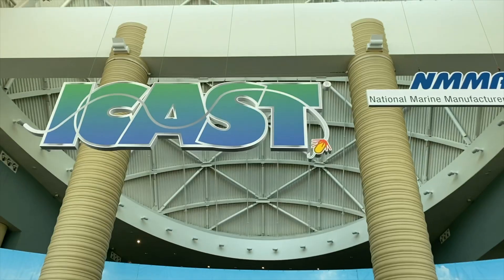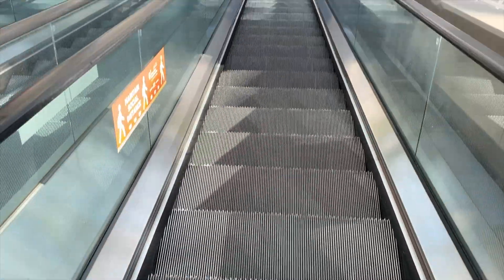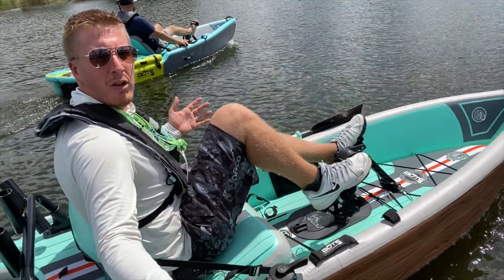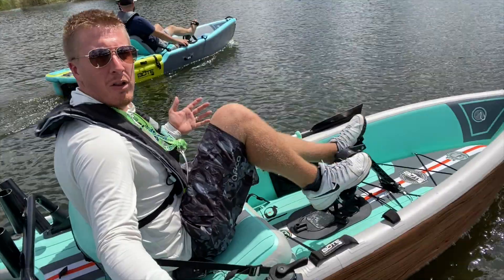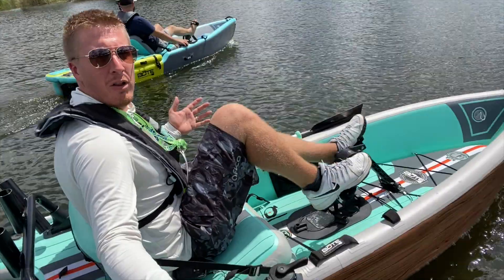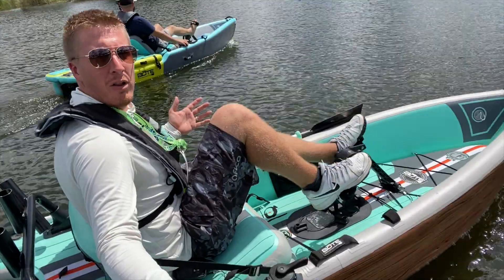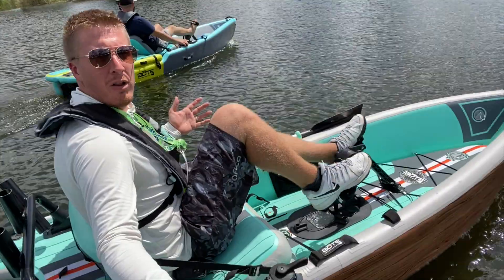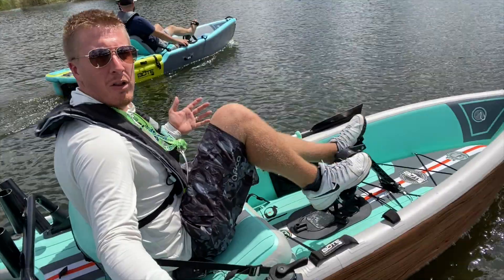Bote Lono Apex Inflatable Pedal Kayak | Walkthrough & On Water Review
Bote makes high quality paddle boards and kayaks.  They make hardboards and inflatables.  Bote also makes inflatable furniture, docks, and more!  Bote is a company that delivers adventure on and off the water.  The Bote Lono Apex and Zepplin are their latest kayak offerings.  The Lono Apex has a very smooth pedal drive with hands free instant reverse, excellent turn radius, and a versatile design.  You can change the layout of the Lono Apex inflatable kayak to meet your needs.  It can be paddled as a kayak, pedaled, or paddled as an iSUP.  The Zepplin is a solo/tandem kayak with 3 main air chambers and a very robust hull in terms of durability.  The keel is a thick rubber rub rail and the bow and stern have polymer nose cones for protecting the craft when you bounce it off rocks and submerged debri.  Very excited for these new inflatable options to hit the market.